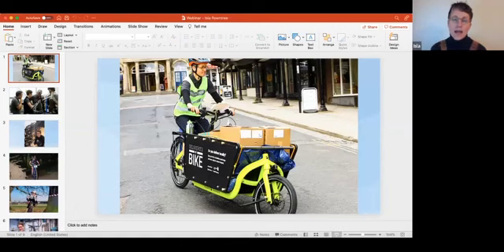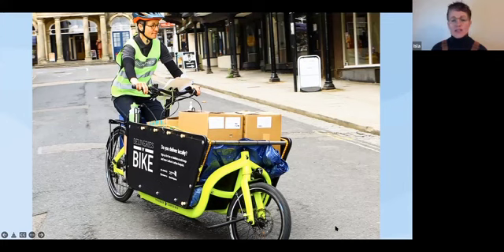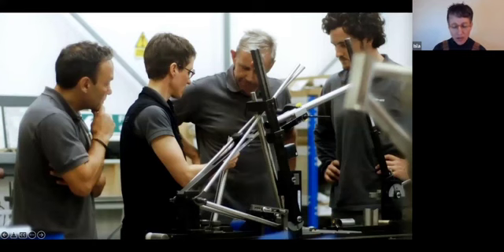The Alpkit Night In | Bike Designer Night with Isla Bikes, Mason Cycles and Sonder Bikes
Award-winning presenter Aoife Glass talks to Isla Rowntree, Founder of Isla Bikes, Dom Mason, Founder and Designer at Mason Progressive Cycles,  and our very own Neil Sutton, Sonder Product Manager as they chat all things bike design. A talk not to be missed!

00:00:20 - Interview with Isla Rowntree, Islabikes
00:19:16 - Dom Mason, Mason Cycles
00:39:18 - Neil Sutton, Sonder
00:56:18 - Questions from the audience